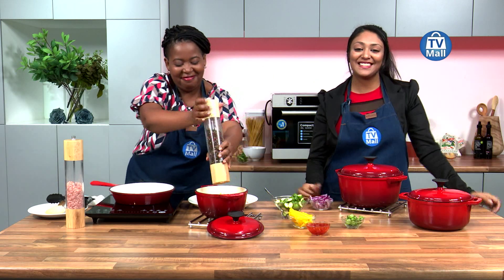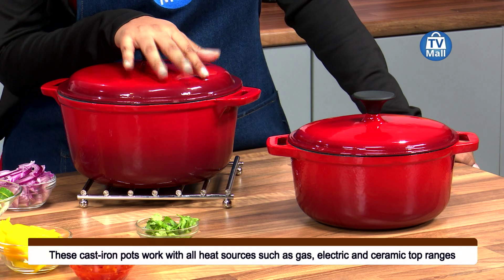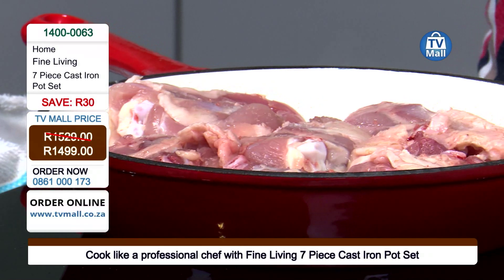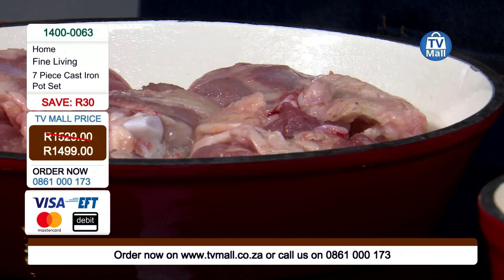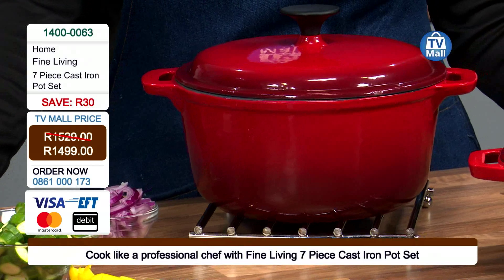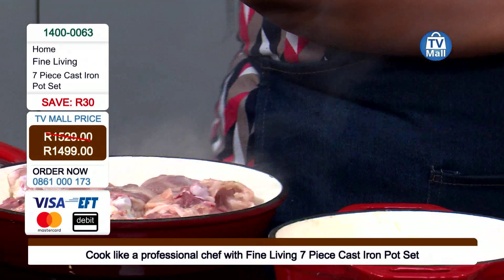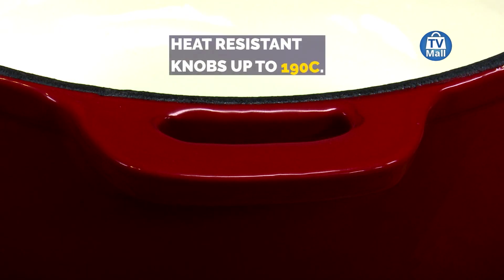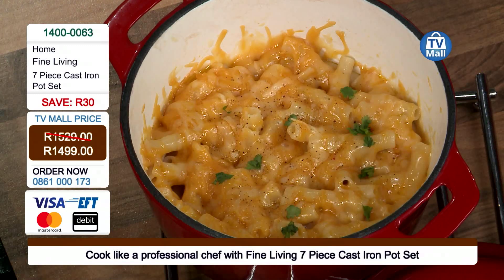Fine Living 7 piece Cast Iron Pot Set: 1400-0063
Fine Living - Cast Iron 7 piece Pot Set.

The unparalleled cooking performance with the durability and versatility to transport from stove top, oven or broiler to the table, the cast iron set is the premium cookware for a beautiful presentation.

Prized by chefs around the world, the enamelled cast-iron cookware distributes and retains heat evenly to ensure consistent cooking temperatures.

Fine living pots also work on the induction cooker.

FEATURES
• The lid fits snugly to lock in moisture and flavours.

• When properly seasoned, it provides a long life non-stick and rust free pan.

• Works with all heat sources; gas, electric and ceramic top ranges, halogen and oven safe.

• Attributes of cast iron mean hot food stays hot for longer, providing greater energy efficiency.

SPECIFICATIONS
• Colour: Double Red

• Material: Cast Iron

DIMENSIONS:

• Saucepan Dimensions: 28 x 2.5 cm

• Large Pot Dimensions: 30 x 5.8 cm

• Medium Pot Dimensions: 28.3 x 9.5 cm

• Small Pot Dimensions: 23.1 x 4 cm

WEIGHT:

• Large Pot Weight: 4.98 kg

• Medium Pot Weight: 2.81 kg

• Small Pot Weight: 1.64 kg

• x 1 Small Casserole & Lid

• x 1 Medium Casserole & Lid

• x 1 Large Casserole & Lid

• x1 Saucepan